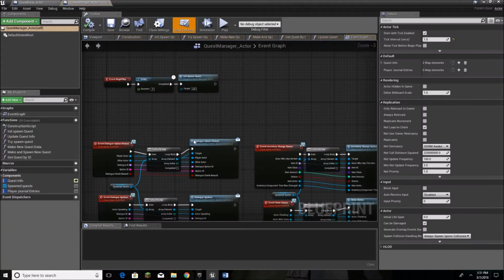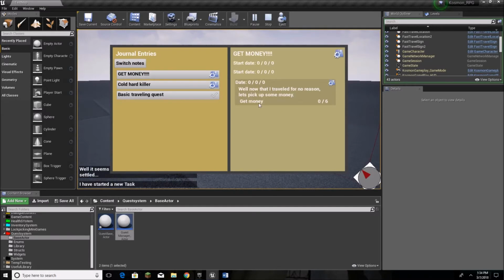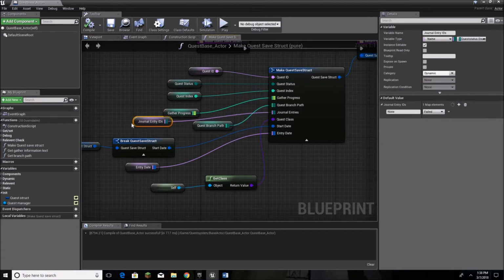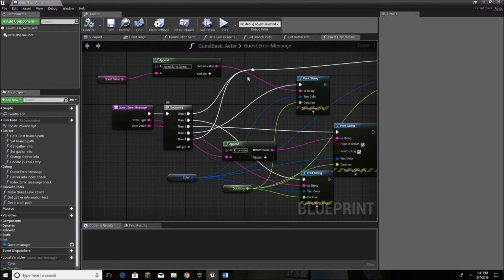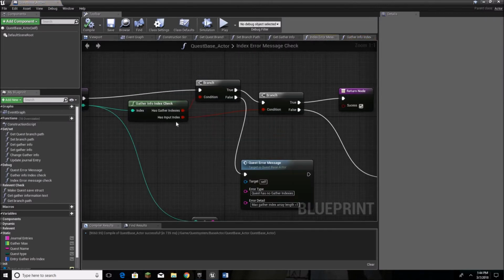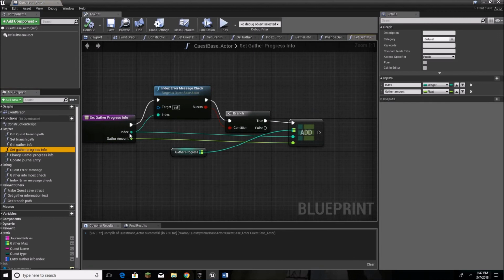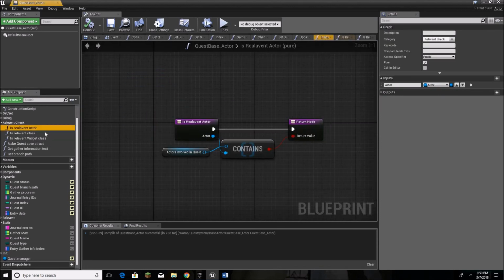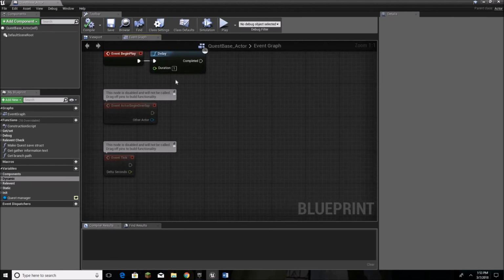Quest System Part 3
Part 3
Quest Actor Dynamic variables
Quest Actor Functions
Quest actor Debug Functions*
Quest actor Macro library